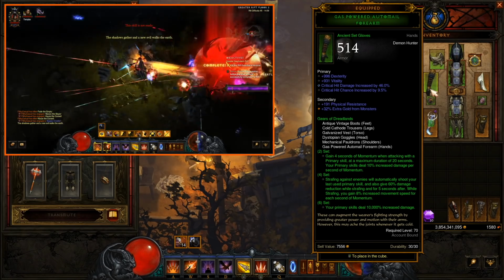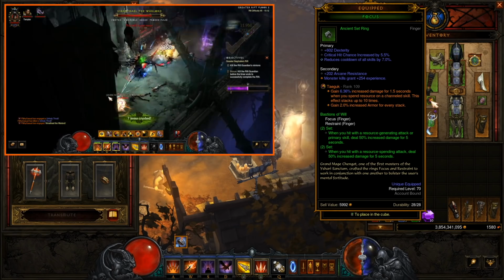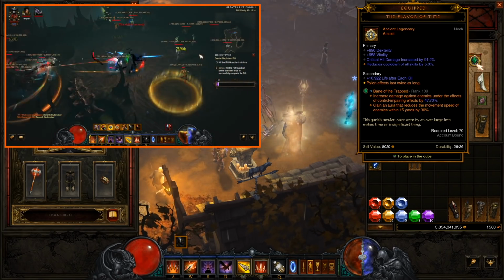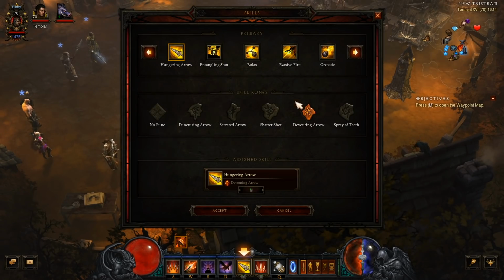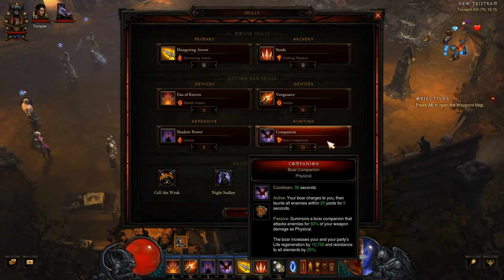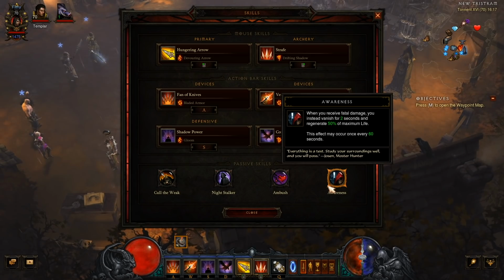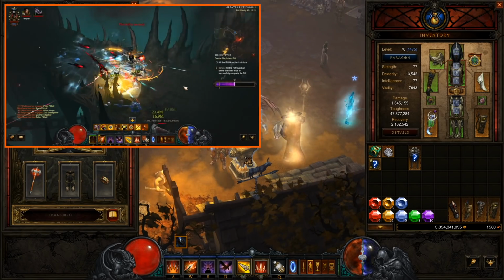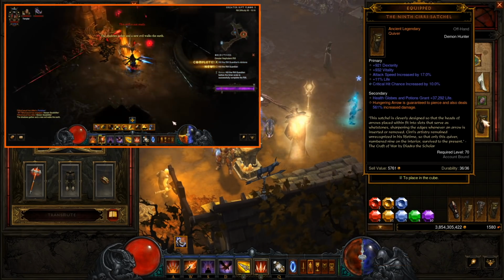Diablo 3 Spin to Win God Mode Demon Hunter Season 21 Patch 2.6.9 PTR Gears of Dreadlands GR Speed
The new gears of dreadlands rework is pretty good. Gr95 in 2 mins- very happy. We may find something better, but really like how this plays at the moment. Roll on Season 21!!

Filthy

Tunes:

Song: Energy
Artist: Elektronomia